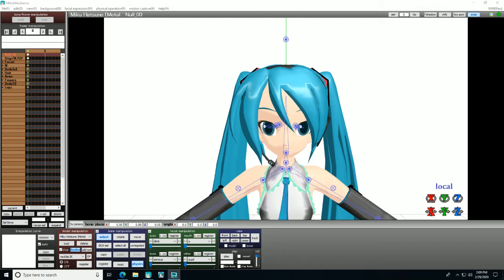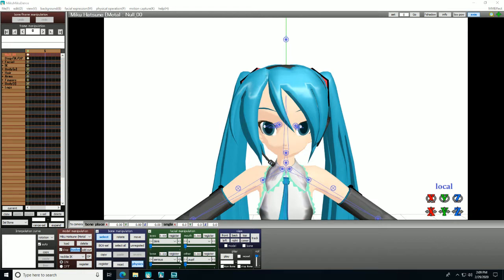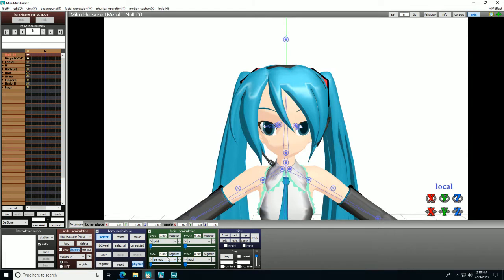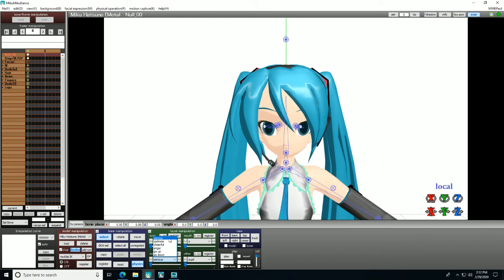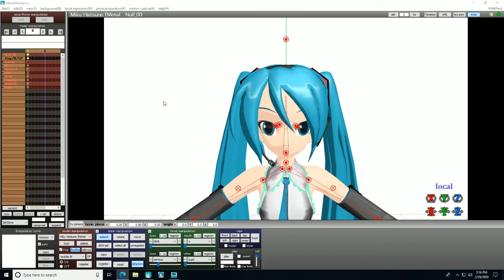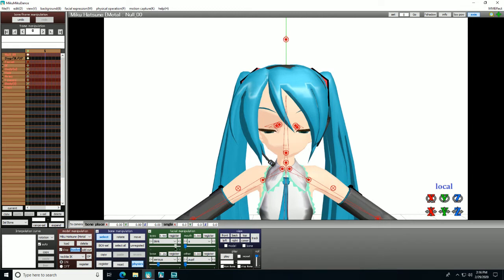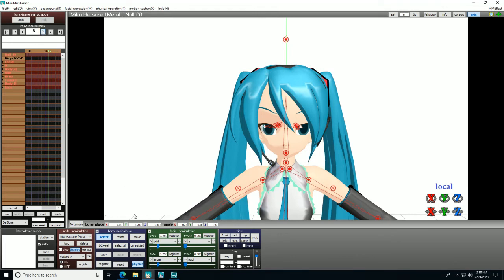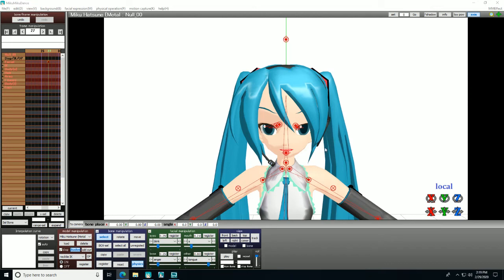how to use facials | MMD School Tutorial 9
Welcome to MMD School, I’m LittleShadowGirl, your teacher. Today you’ll learn how to animate and pose facial data.

MMD School is a YouTube tutorial series by LittleShadowGirl Productions that shows the world how to make awesome things in MMD 9.31, such as animations, art, and 3D models.

Credits:
Software: MMD (MikuMikuDance) Version 9.31. (Available on Windows PC versions 7 & up) by Yu Higuchi (Yamata)
Model by Yu Higuchi. (Hatsune Miku Metal)
Recorded with XSplit Broadcaster
Edited with XSplit Express Video Editor